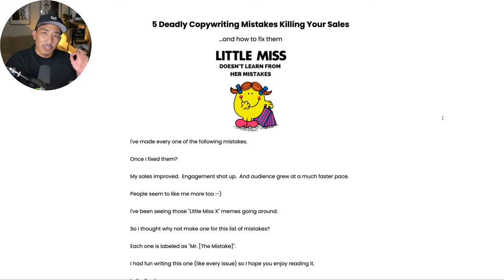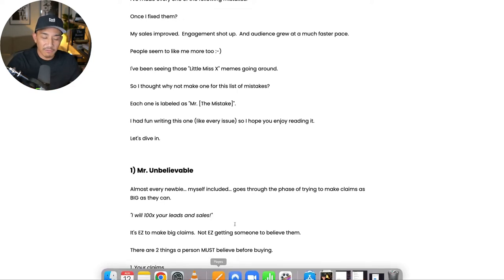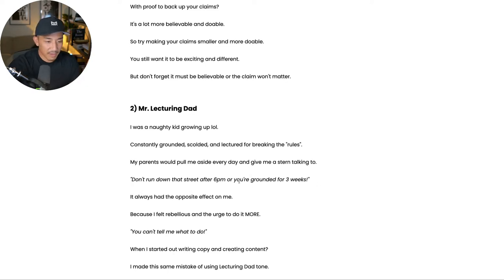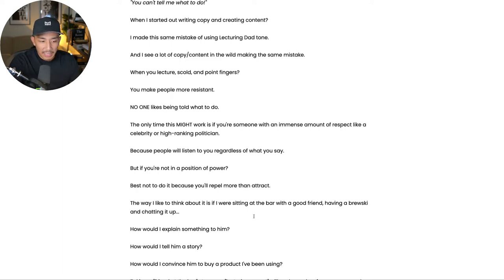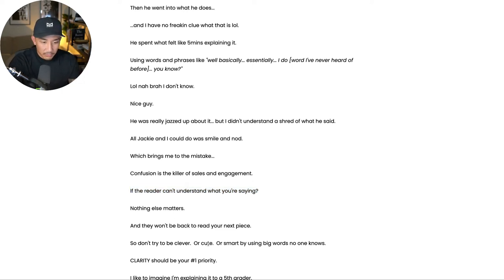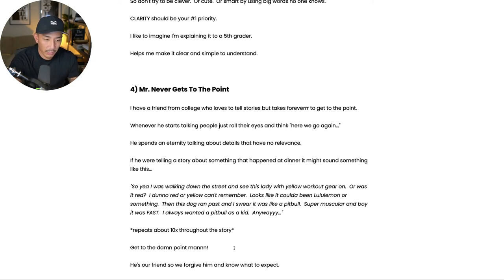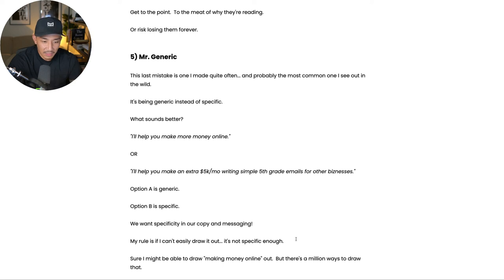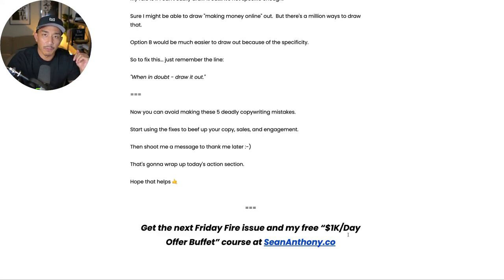5 Deadly Copywriting Mistakes Killing Your Sales And Engagement